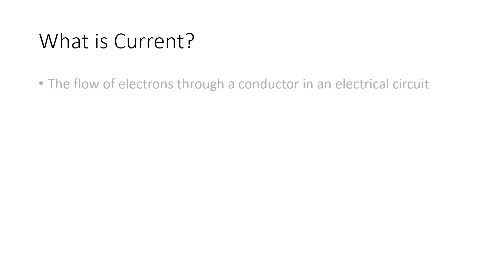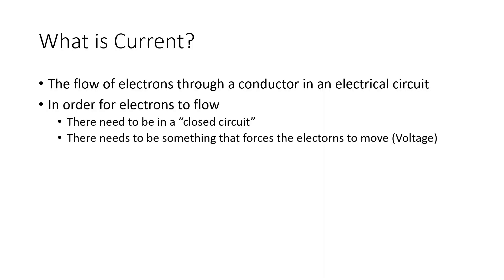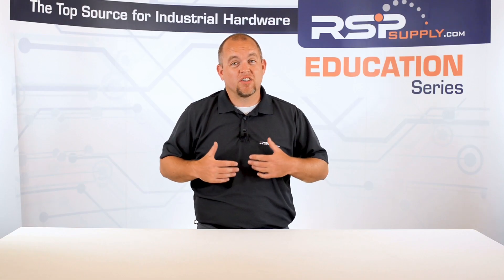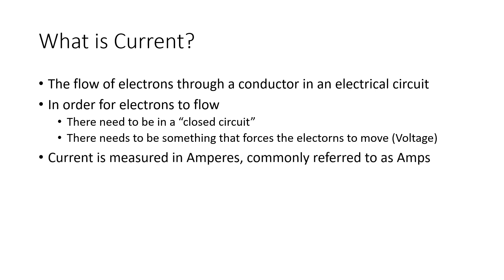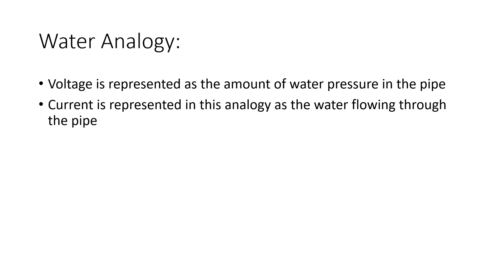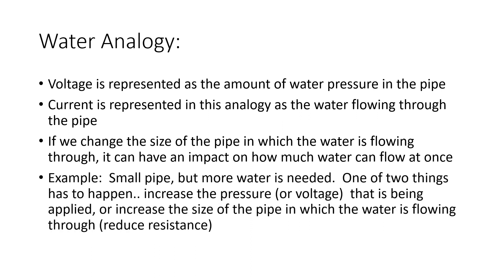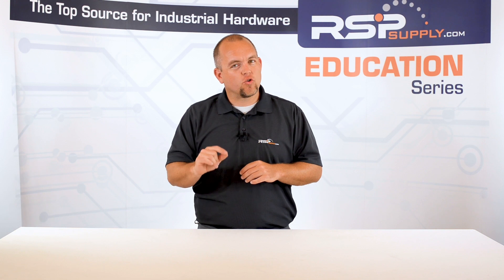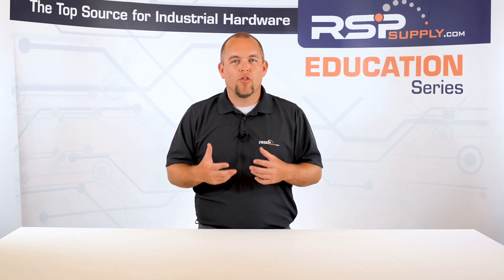Electricity Basics, Part 3 Current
- The flow of electrons through a conductor in an electrical circuit
- In order for electrons to flow
   - There need to be in a 'closed circuit'
   - There needs to be something that forces the electrons to move (voltage)
- Current is measure in Amperes, commonly referred to as Amps

Water Analogy:
- Voltage is represented as the amount of water pressure in the pipe
- Current is represented in this analogy as the water flowing through the pipe
- If we change the size of the pipe in which the water is flowing through, it can have an impact on how much water can flow at once
- Example: Small pipe, but more water is needed. One of two things has to happen... increase the pressure (or voltage) that is being applied, or increase the size of the pipe in which the water is flowing through (reduce resistance)

Additional Links -